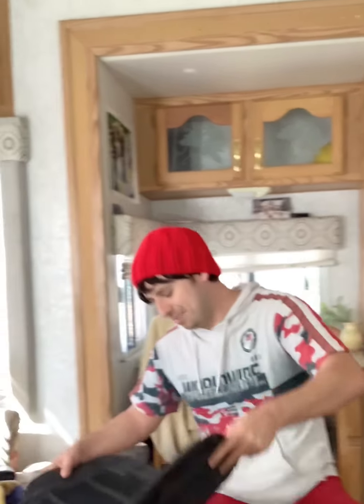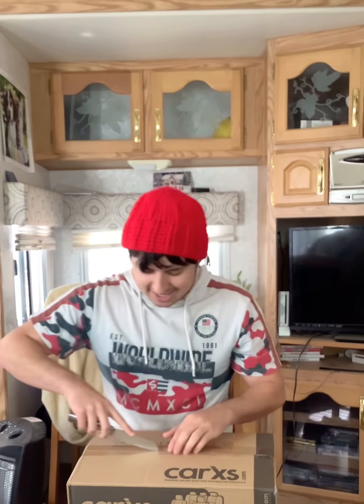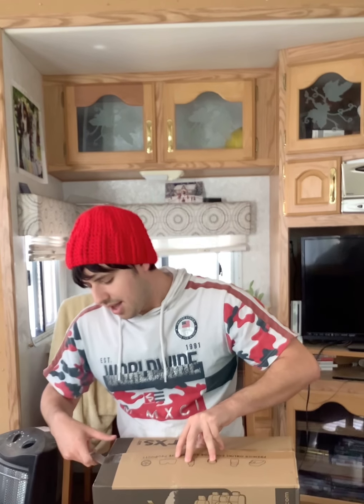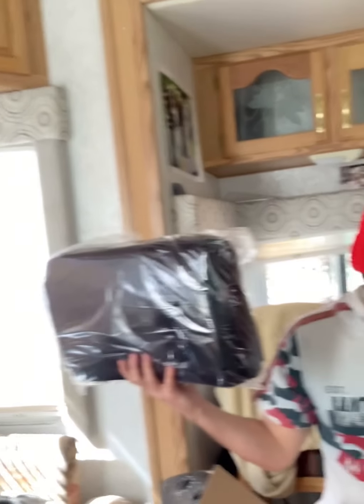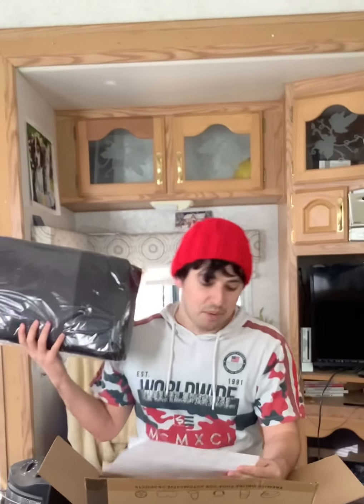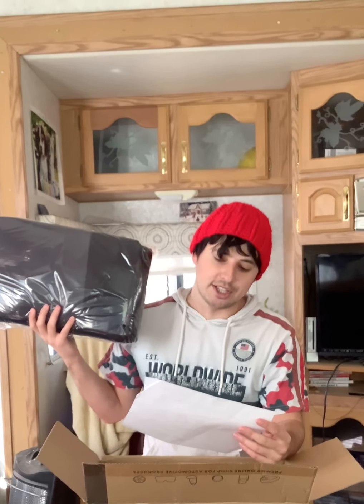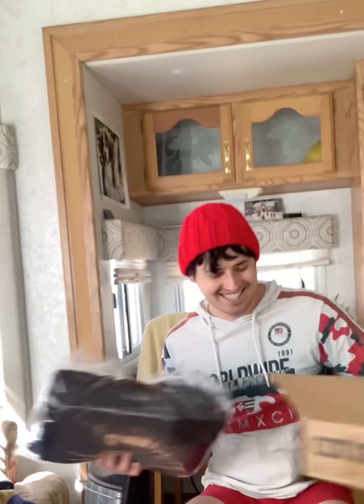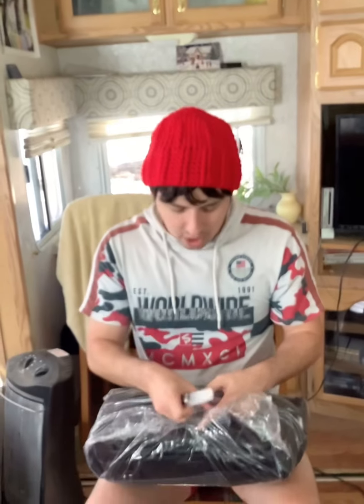Mr flex here not really feelin but here u go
Seat covers floor mats and unusable hubcaps